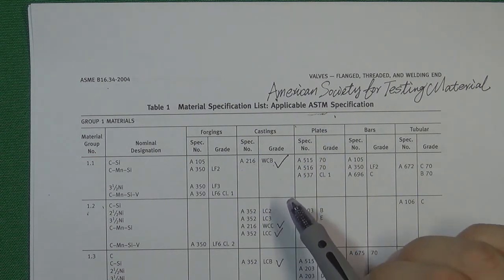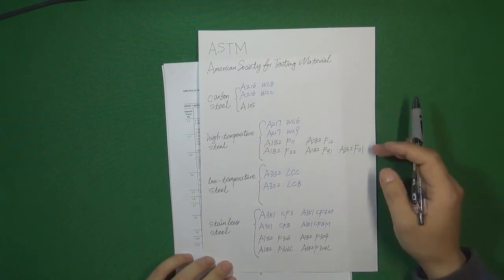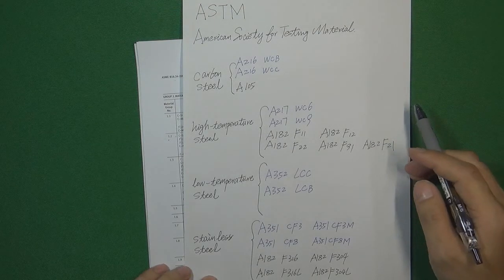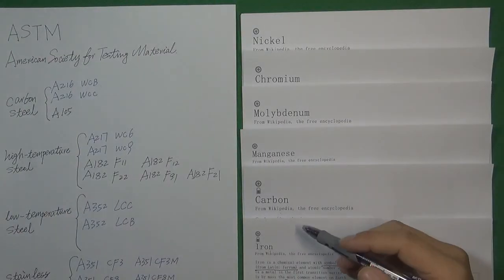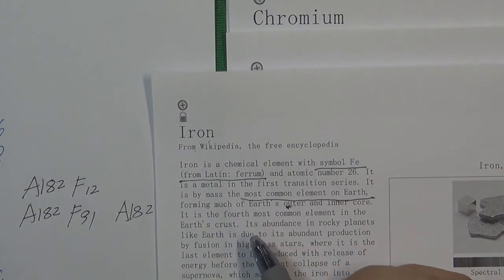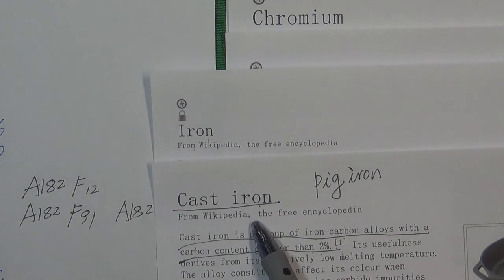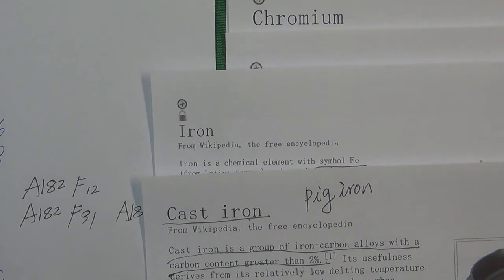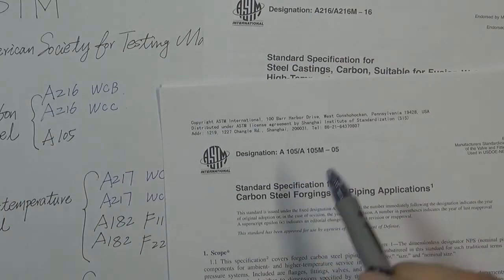The Most Important 20 Different Steel in Valve Industry ASME B16.34 Valve Material 2/5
Valve Standard ASME B16.34 & ASTM A216 WCB WCC ASTM A105 — Valve Material 2/5